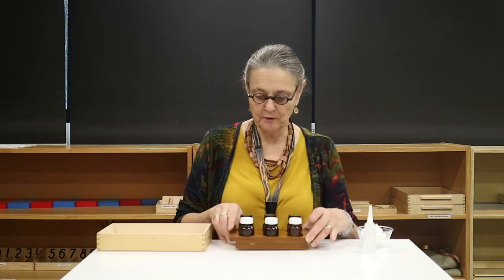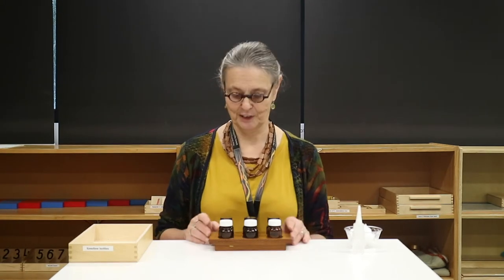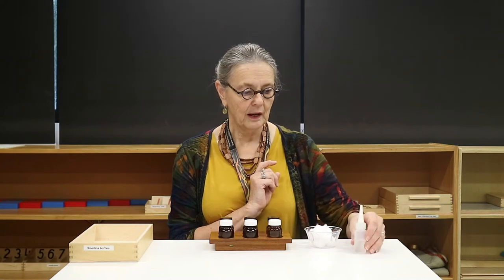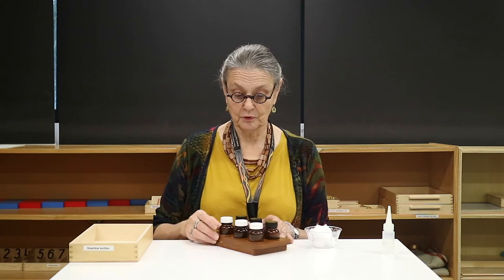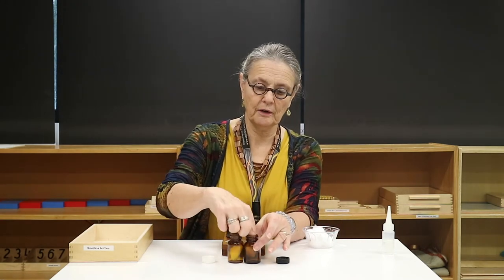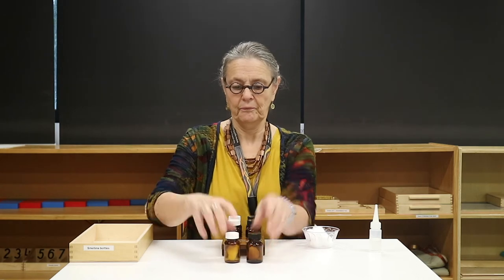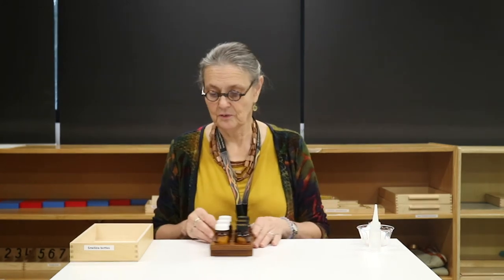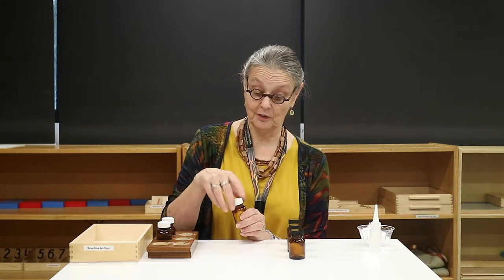Montessori Activities: DIY Smelling Bottles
Create your own smelling bottles at home using some recycled herb jars, cotton wool, and a few drops of essential oils or fresh herbs.